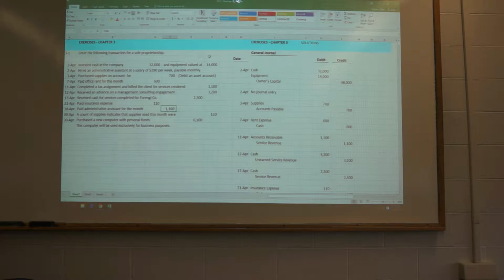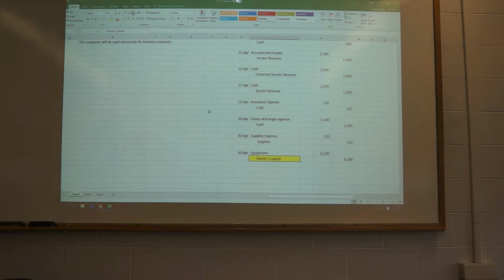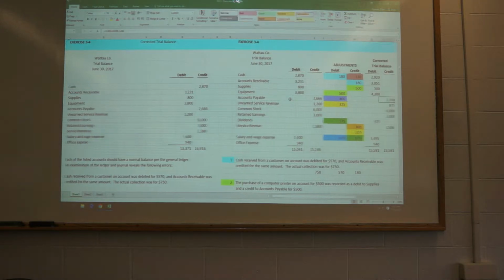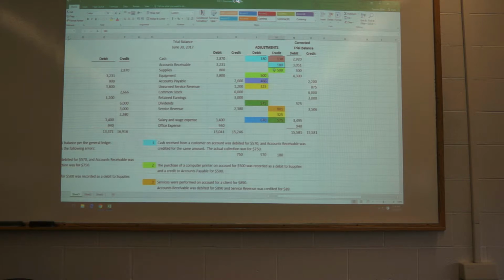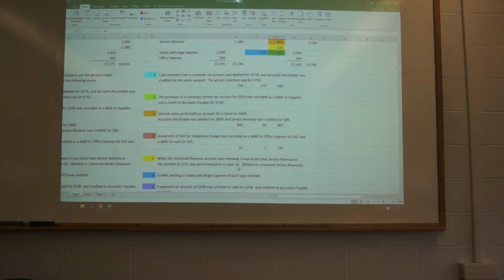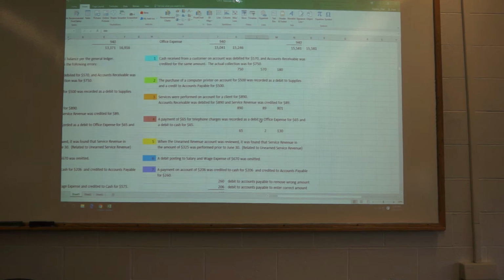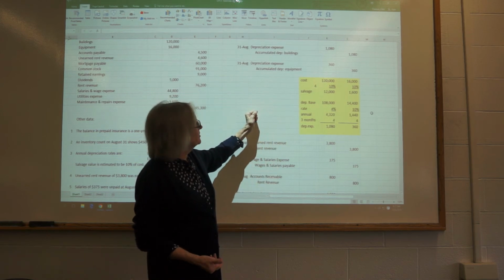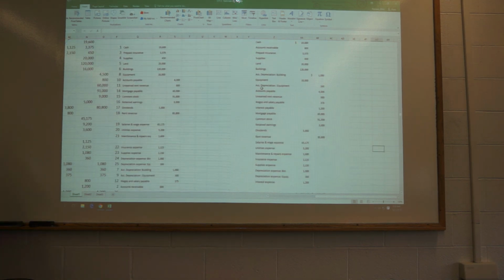CH3 EX3 1,3 4,3 6,3 10